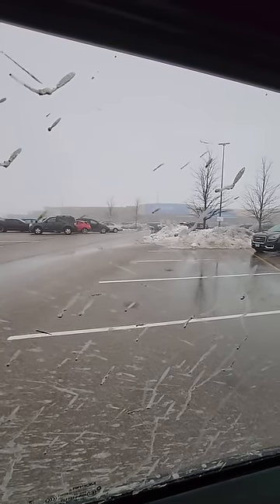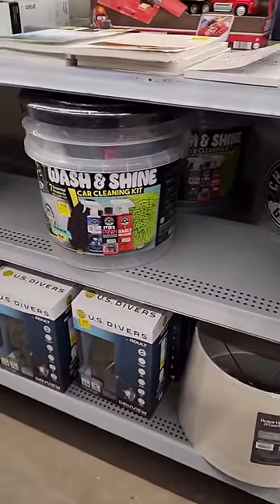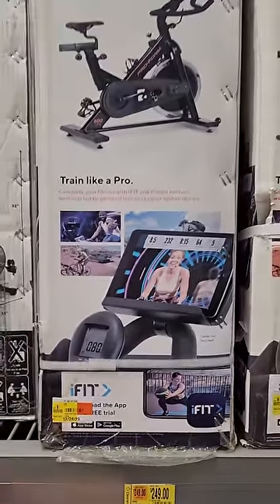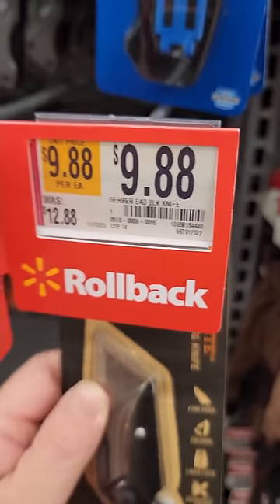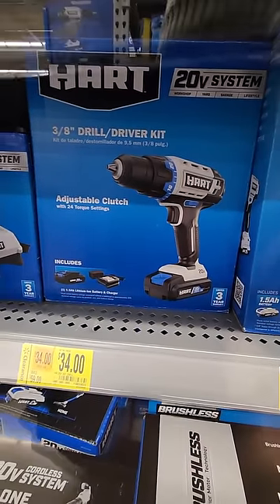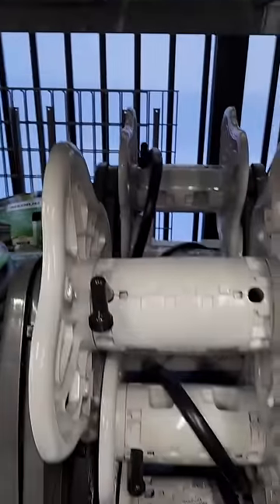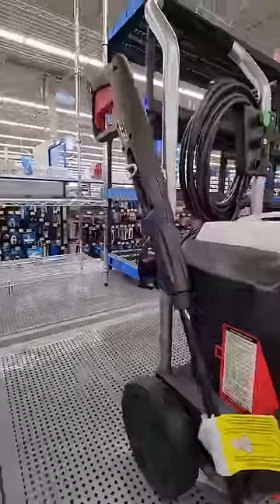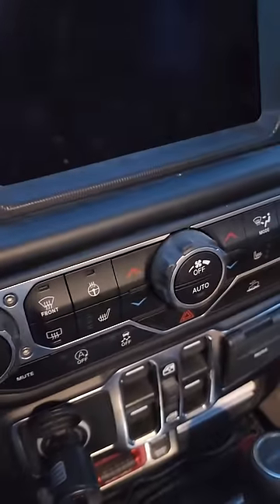28 Walmart Sales And Clearance Finds!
Let's go to Walmart to find the best sales and clearance items currently available!

PJ
2205 S Perryville Rd. STE 138